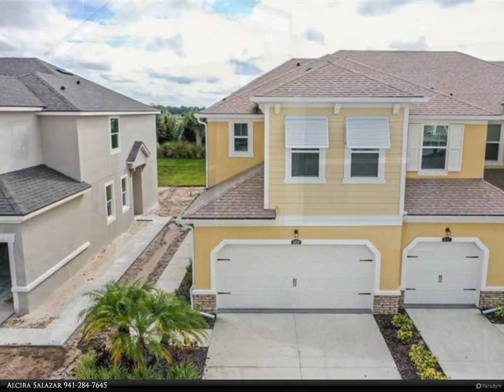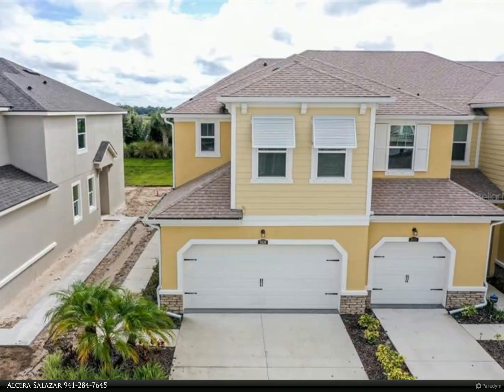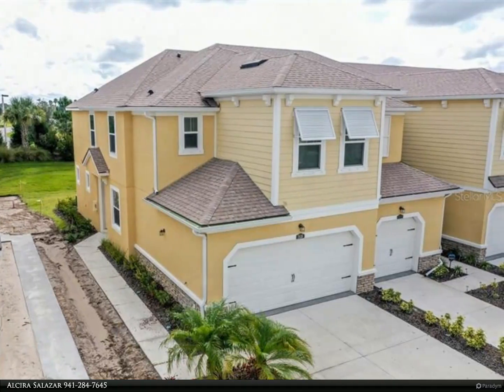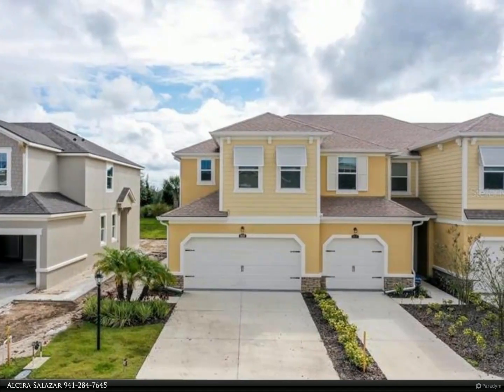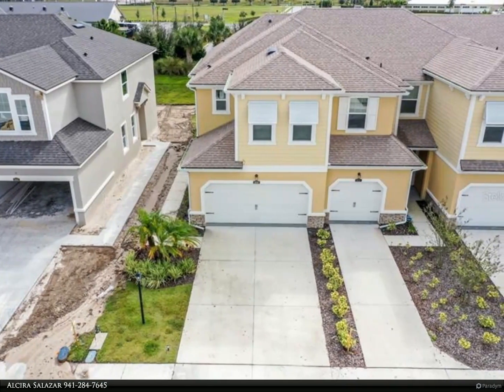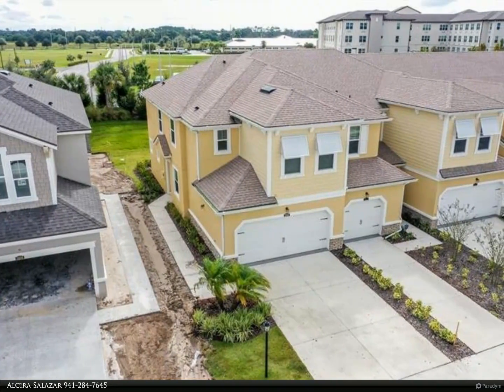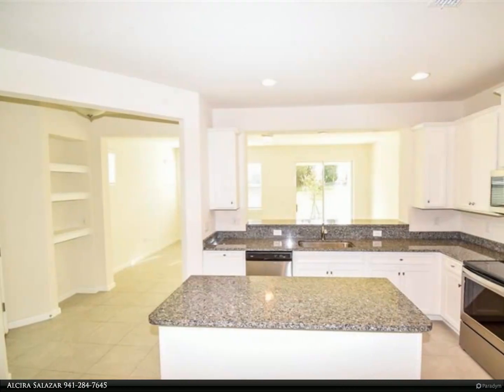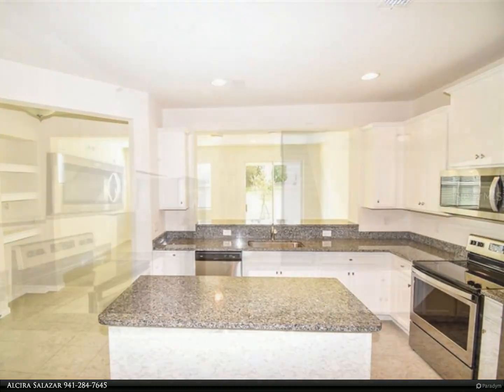Berkshire Hathaway HomeServices Florida Realty - 11630 ROLLING GREEN DRIVE #520/73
11630 ROLLING GREEN DRIVE #520/73

Brand New Home in Harmony at Lakewood Ranch. This beautiful townhouse features 3 Bedroom - 2 1/2 Bath - 2 CG. New Caledonia granite counter tops and stainless steel appliances. Breakfast bar area opens up to the great room and there is a large prep island in the kitchen. Serenity 17.5 x 17.5 oversized tile on the floors through out the main level. Travel upstairs to the master suite with TWO walk in closets, tray ceiling, dual sinks and large shower. Two additional bedrooms and full bath, one bedroom has a walk in closet! Laundry room is located conveniently upstairs as well. Lanai off the back of the home offers a great place to spend the evenings outside. Located in Harmony at Lakewood Ranch, this community offers a club house, resort style swimming pool, fitness center, walking trails and more! Close to shopping, schools and a short drive to the beach! A must see ! Top AAA rated schools.

Alcira Salazar
Berkshire Hathaway HomeServices Florida Realty